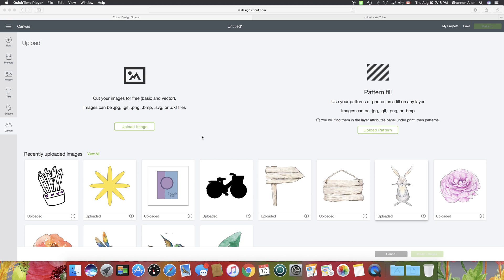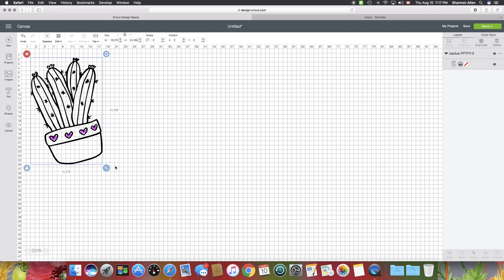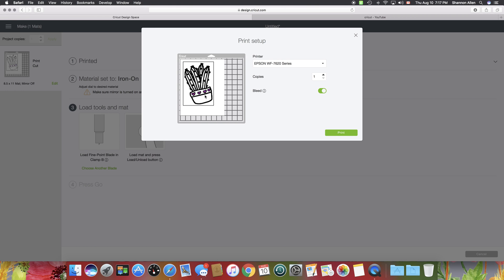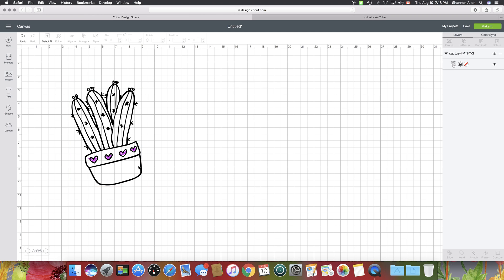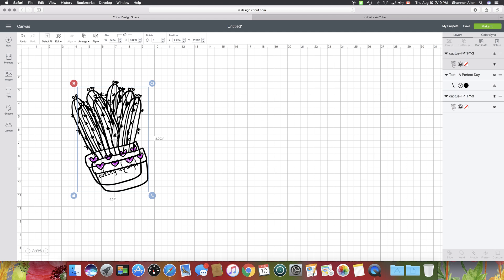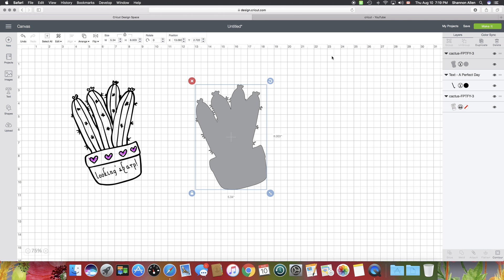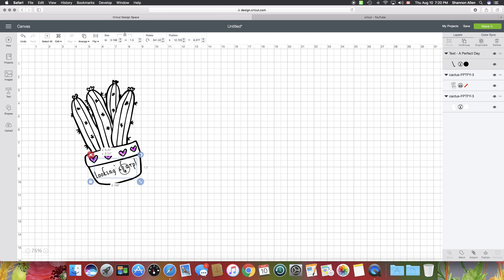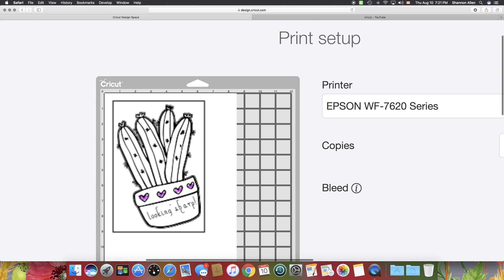Print Then Cut - Making a solid background shape in Design Space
How to make a matching solid  background shape for a Print Then Cut image in Design Space.